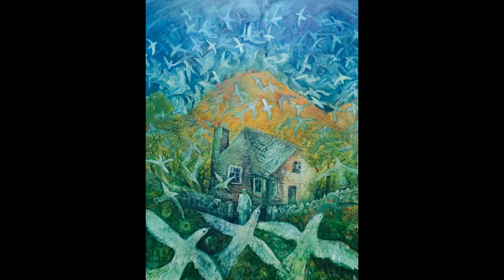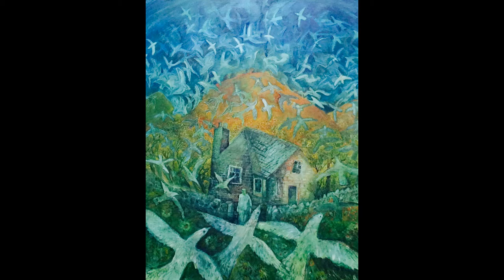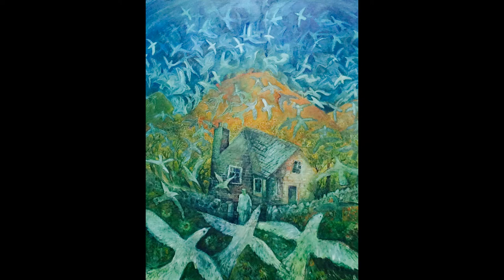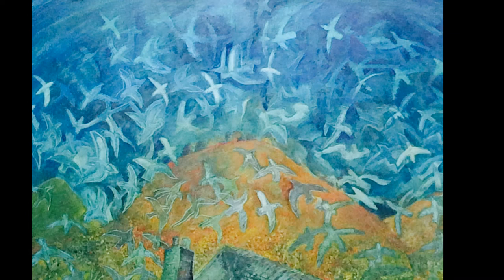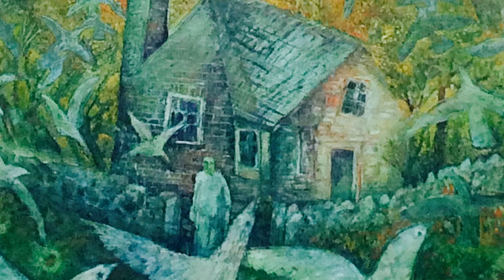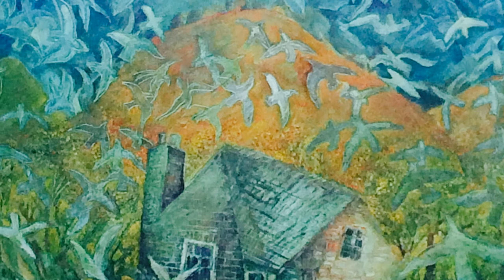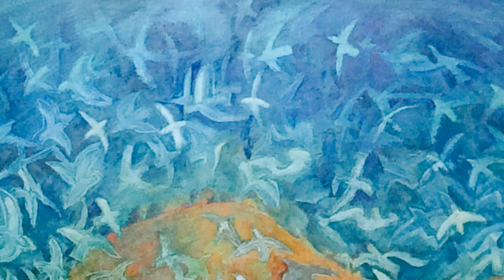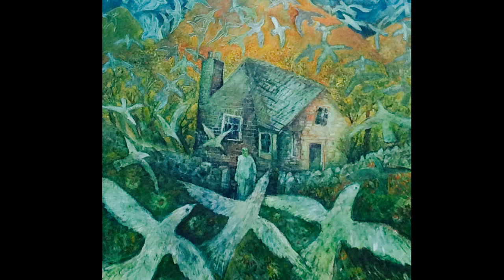House Of Birds